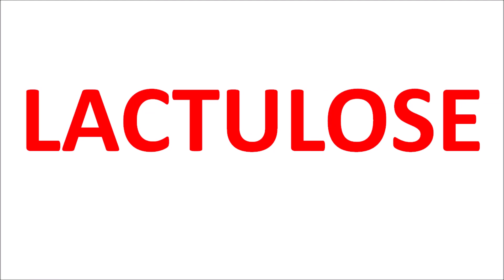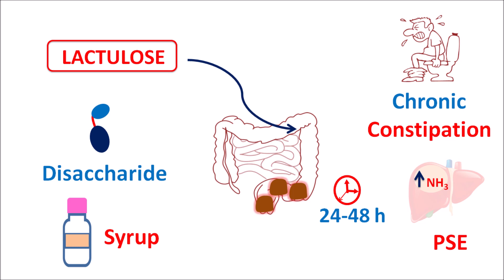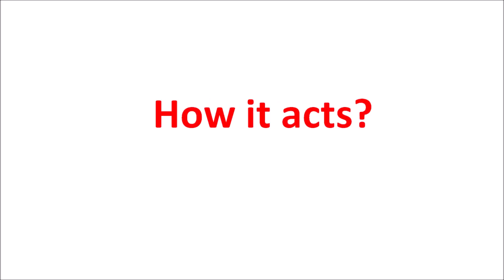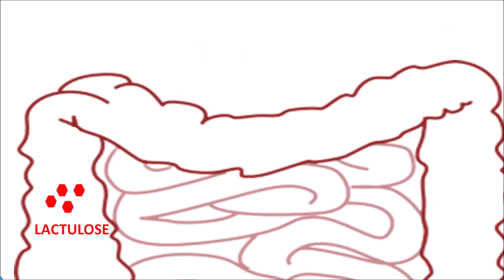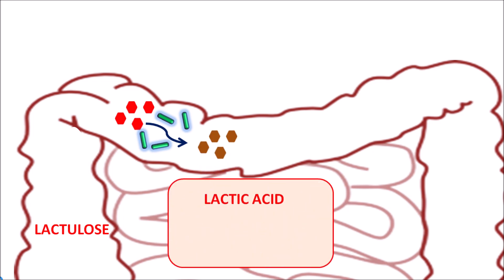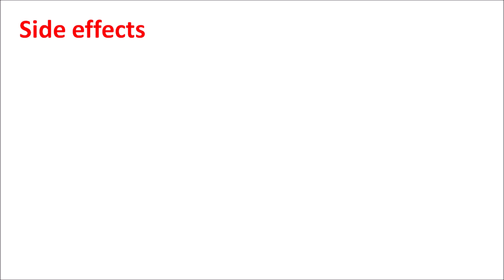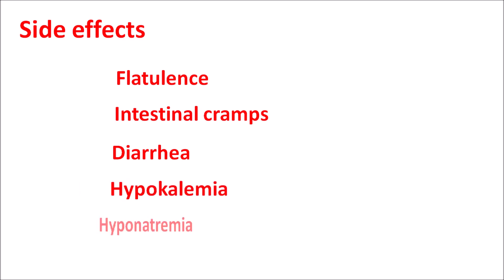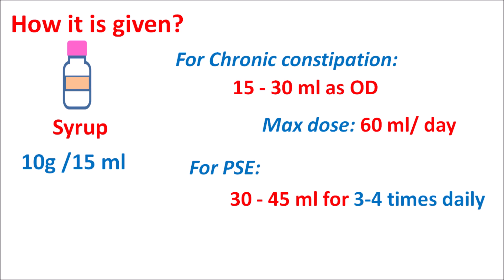Lactulose for chronic constipation and hepatic encephalopathy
Lactulose is a non-absorbable disaccharide that is indicated for chronic constipation and portal systemic encephalopathy (PSE).

This lactulose can be given to increase the bowel movements but it takes some time to reach the colon therefore  this drug shows pharmacological effects after 24 to 48 hours.

In portal systemic encephalopathy accumulation of ammonia within the blood can produce encephalopathy where lactulose is going to increase the excretion of ammonia.

Here is a video on docusate sodium another drug used for constipation.